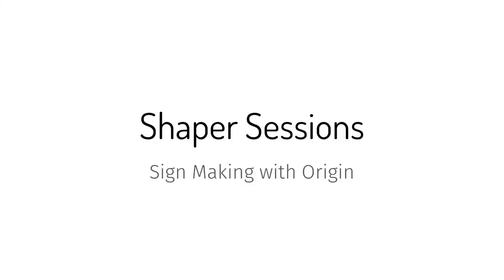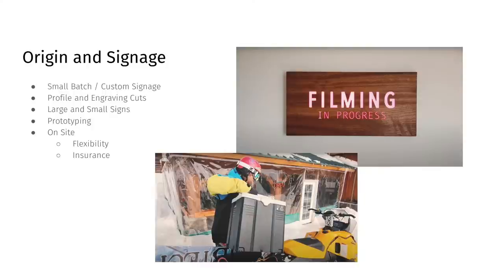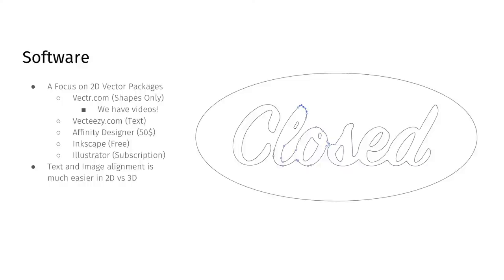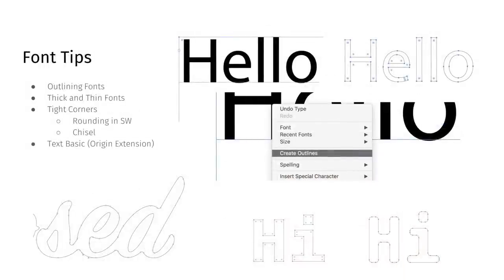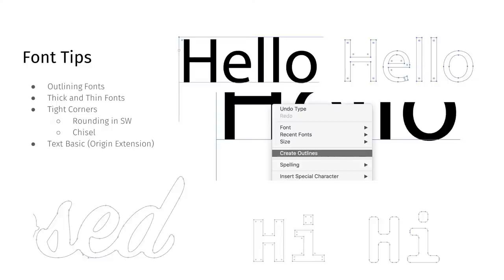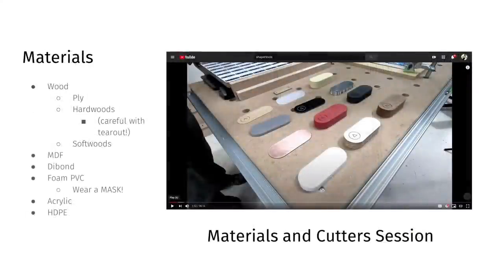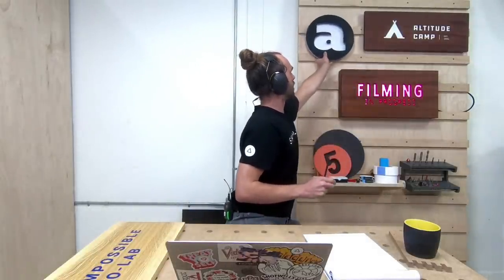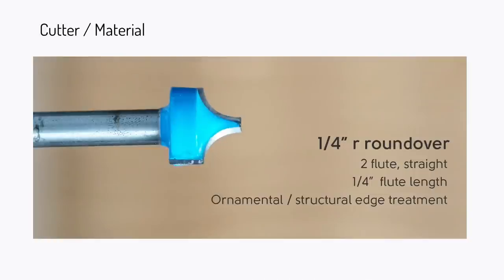Session 10 – English: Sign Making with Origin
This week on Shaper Sessions, we’re introducing basic sign making techniques and workflows with Origin